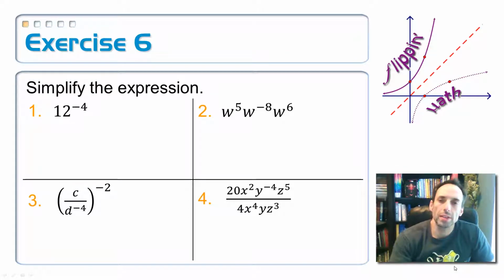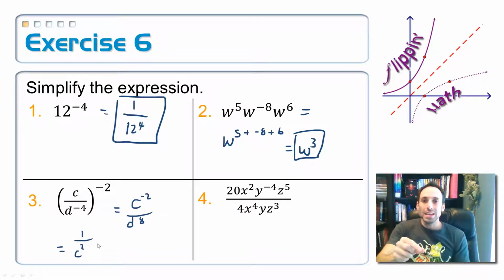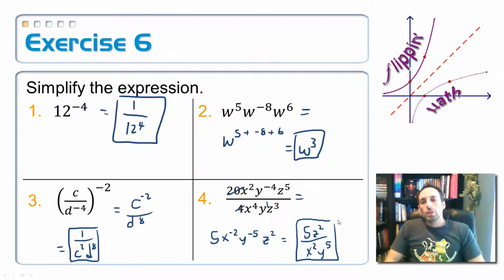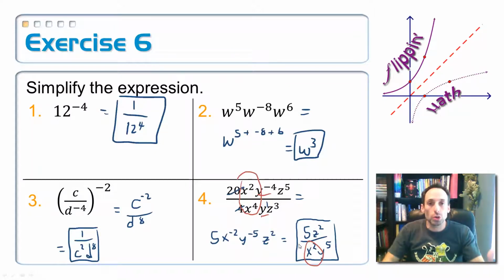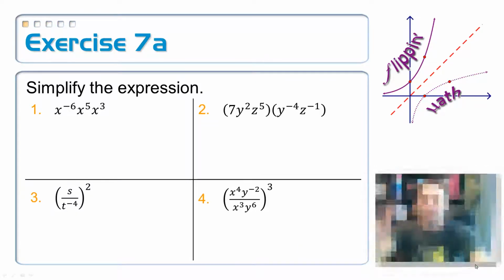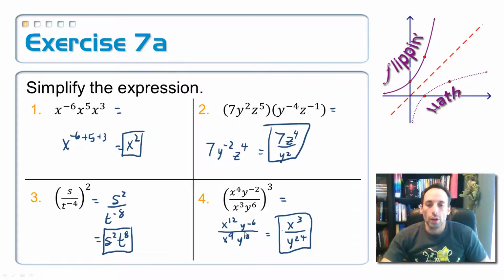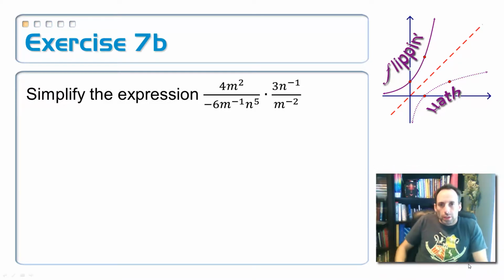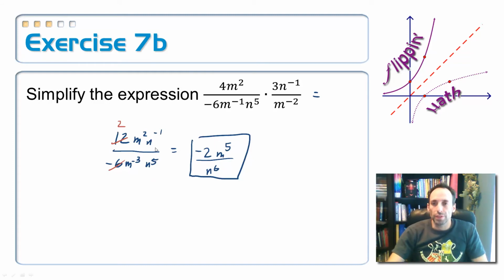5.1: Properties of Exponents, 1c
Objective 1c:  You will be able to simplify numeric and algebraic expressions using properties of exponents
Contains a portion of -Always Look On the Bright Side of Life- by Eric Idle